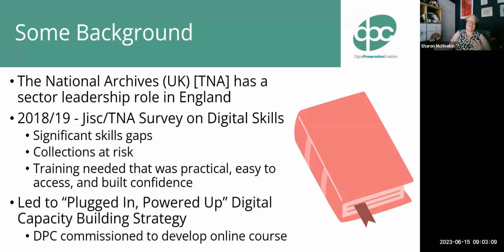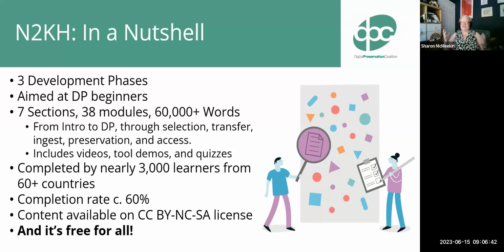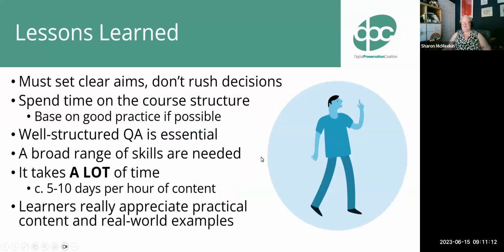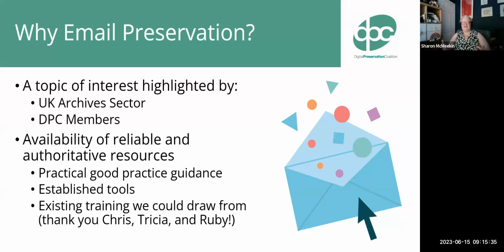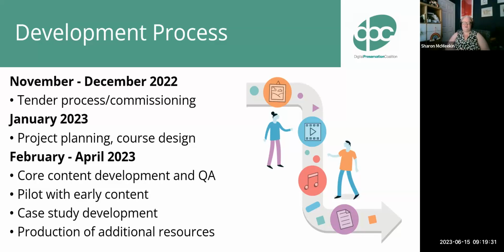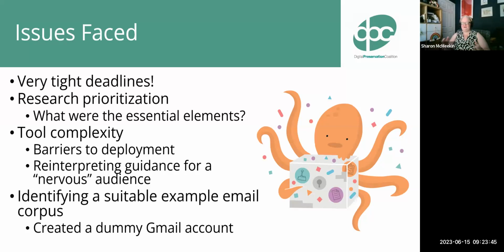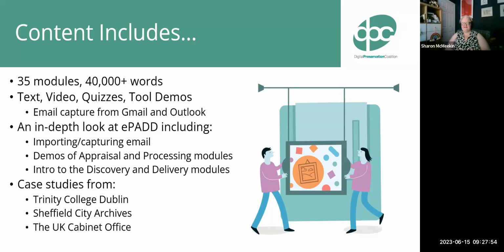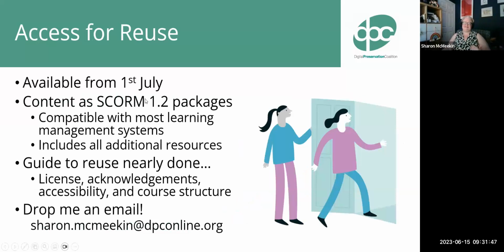Briefing 10 | Developing Email Preservation Training Resources for the Community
Developing Email Preservation Training Resources for the Community: The New Novice to Know-How from the Digital Preservation Coalition
Presented by Sharon McMeekin
Email Archiving Symposium 6/15/23